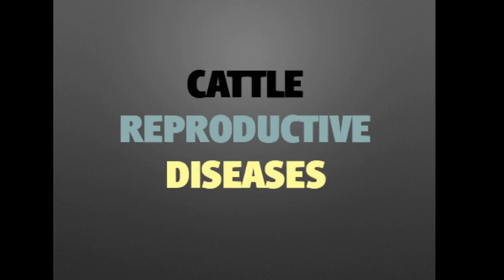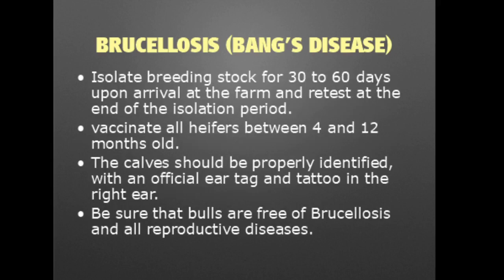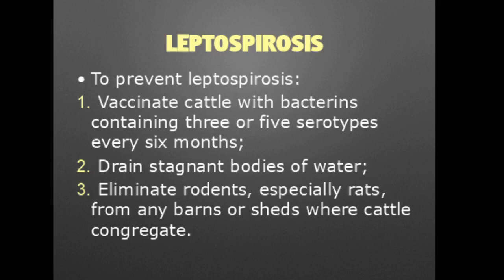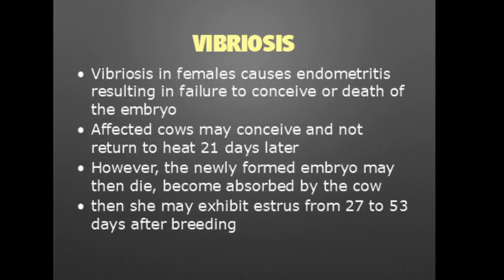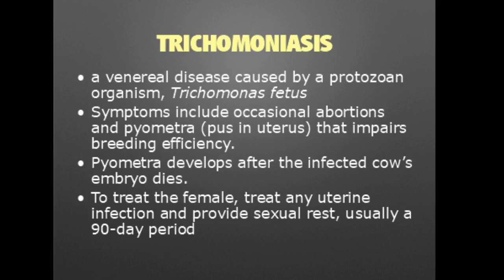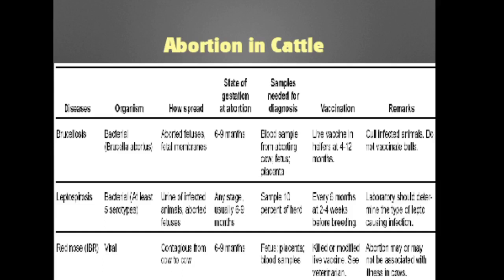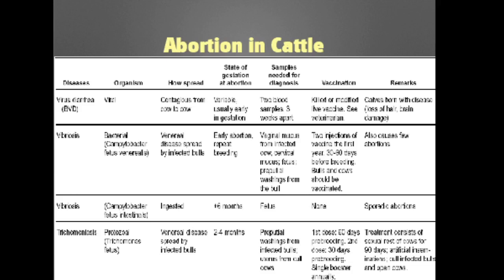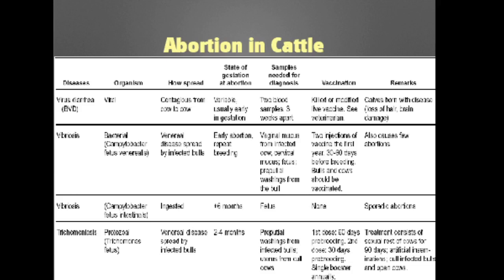Reproductive Diseases in Cattle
A lecture on Reproductive Diseases in Cattle